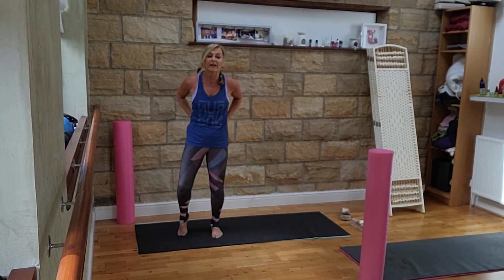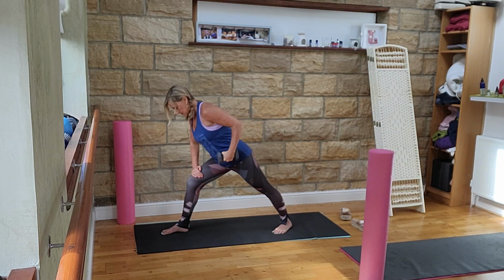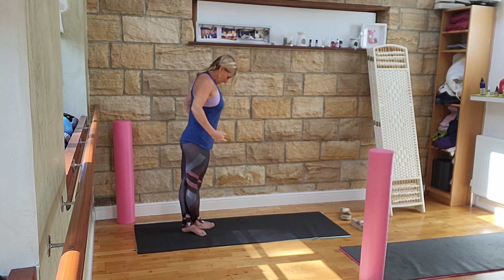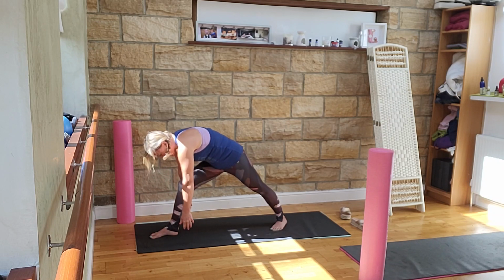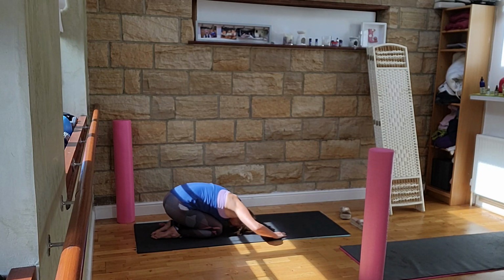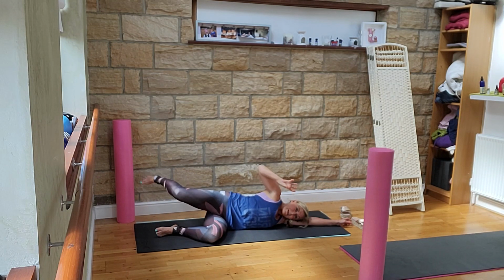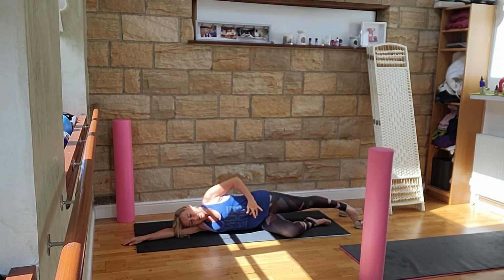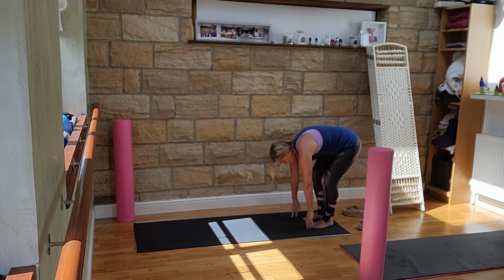pilates for rehab and to combat osteoporosis x